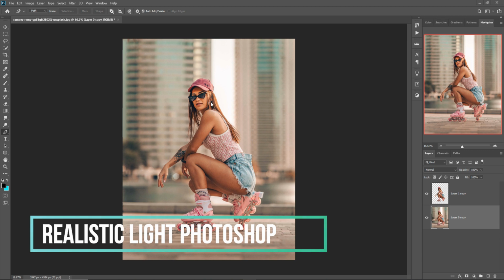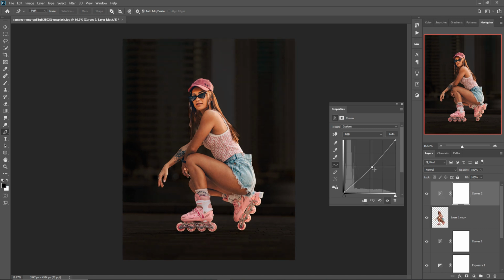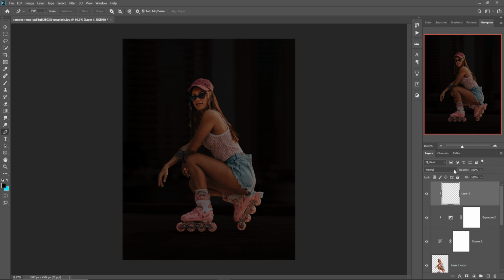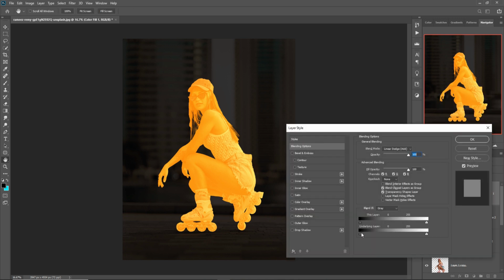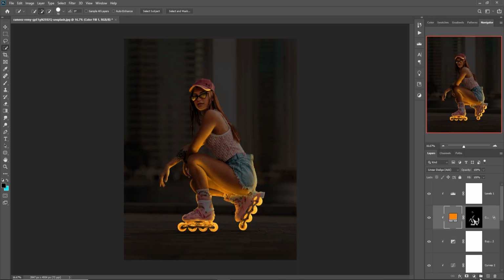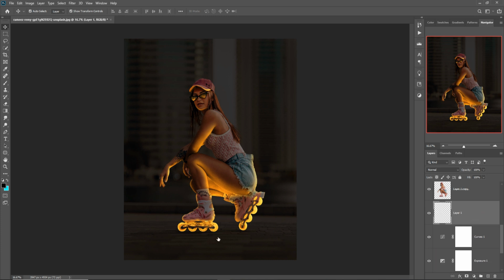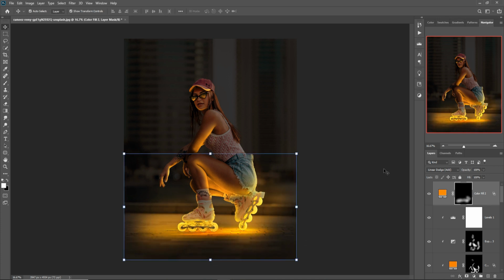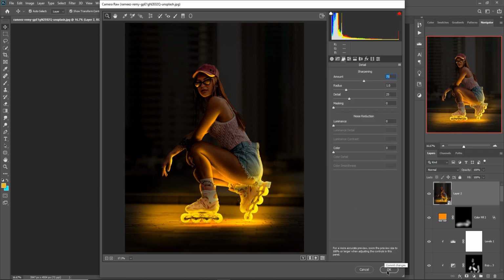Realistic Light Effect In Photoshop Tutorial